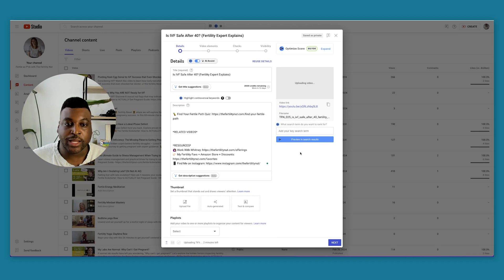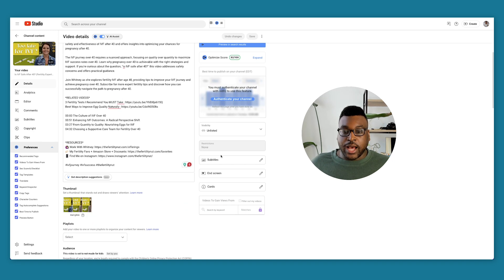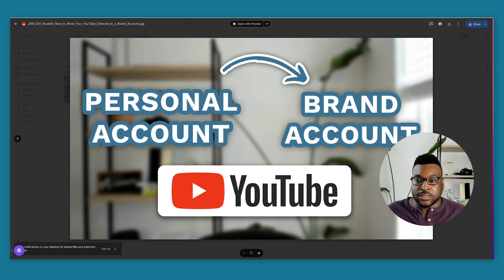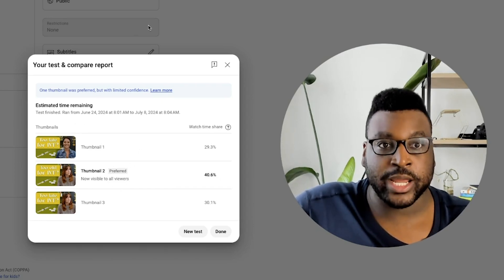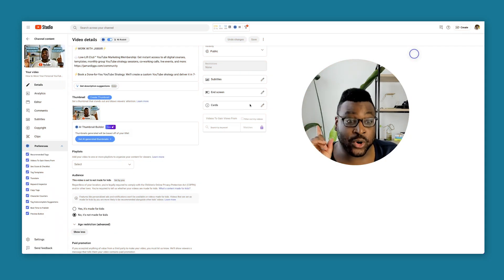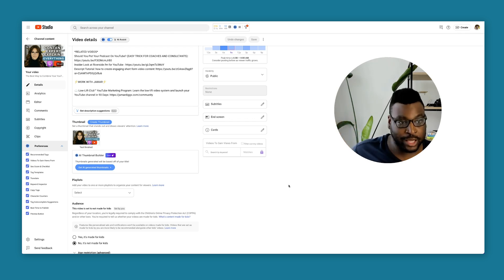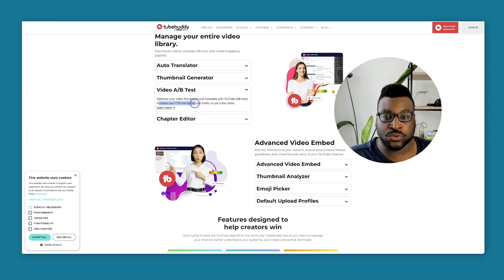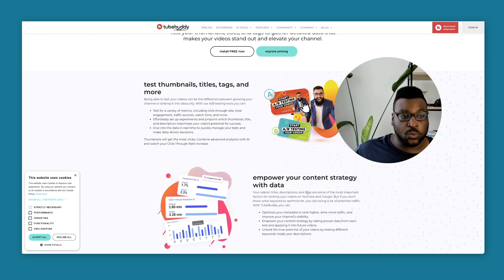YouTube's New Thumbnail Test & Compare Feature - Does It Actually Work?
Is YouTube's Test and Compare Thumbnails worth the hype? I tested it on real channels to find out - and the results might shock you.

Dive into YouTube's new thumbnail A/B testing feature with me! We explore the YouTube Test and Compare functionality, demonstrating how to A/B test YouTube thumbnails on both a client's channel and my own. Learn about the Thumbnail Test and Compare process, waiting times, and how results are determined. I review the challenges smaller channels face in getting conclusive results from the YouTube Thumbnail Test and Compare Feature. Is split testing thumbnails worth the effort? Discover alternative methods, including manual changes and third-party tools. Join me for this comprehensive YouTube Test and Compare Review as we evaluate how to test and compare thumbnails on YouTube for channels of various sizes.

⚡️WORK WITH JAMAR⚡️

1️⃣ Low-Lift Club™ A YouTube membership with the structure and support of a group coaching/consulting program. This offer is designed to teach and support you with launching your channel in 90 days. You’ll learn my signature process of creating a YouTube channel that sells your expertise and offer daily. You have your first 90 days mapped out and get personalized reviews by me along with a ton of other resources that make it easy to get results

2️⃣ YouTube Strategy Sprints: We'll create a custom YouTube marketing plan for your channel together across 4 weeks. You'll have strategic topics with prompts of what to say, optimized titles, tags, and thumbnail text for YouTube SEO

3️⃣ Ongoing YouTube Consulting: Monthly 90-minute implementation-focused strategy sessions and in-between support. Ideal for those seeking a Done-With-You (DWY) solution or ongoing support in implementing their YouTube strategy. As your strategic partner, I’ll collaborate with you to co-create your YouTube strategy, review materials, and track conversions—transforming your channel into a lead-generating marketing powerhouse

⏰ TIMESTAMPS ⏰